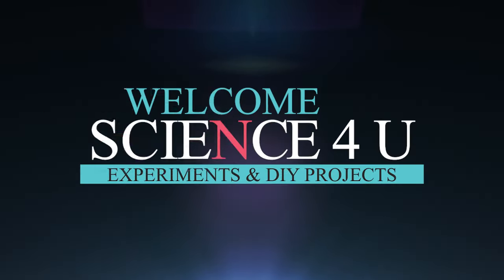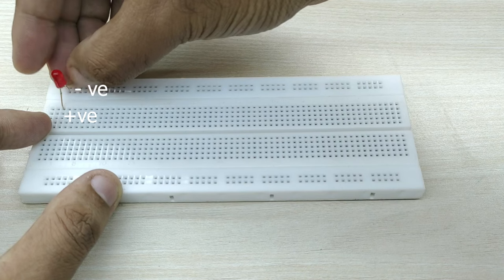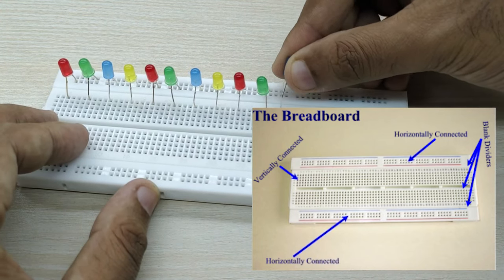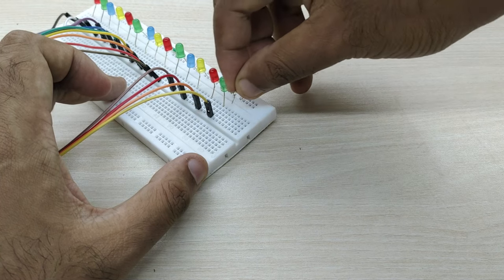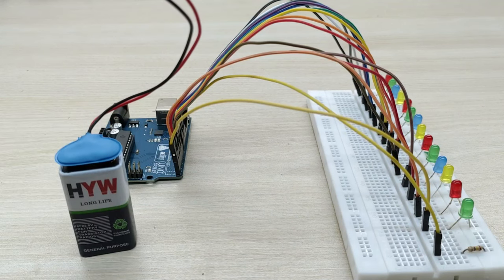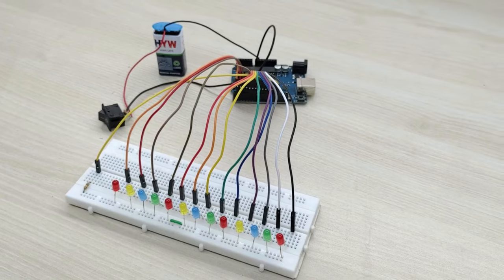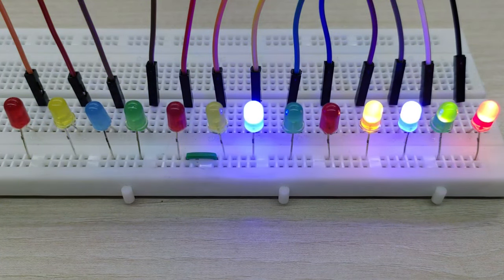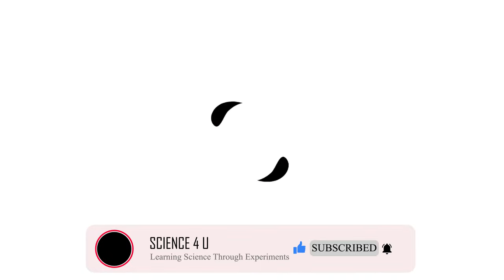Dancing lights || LED chaser circuit with 32 cool effects || Arduino Project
Hey friends,
     Today I am going to show you how to make an LED chaser circuit. This circuit creates a dancing light effect by making 14 Nos. of LED bulbs glow in different patterns. There is a total of 32 cool patterns programmed in this code. This circuit is done using Arduino UNO board.

Components used & purchase links:
1. Arduino Uno Board
2. 9V battery with connector
3. Rocker Switch
4. Red, Green & Blue LED Lights
5. 220 ohm resistor
6. Male to male jumper wires